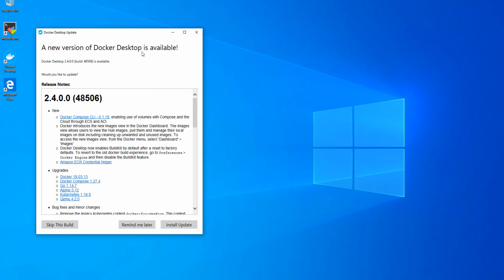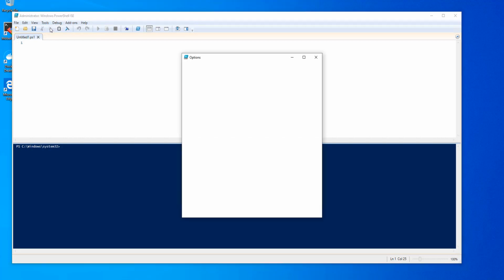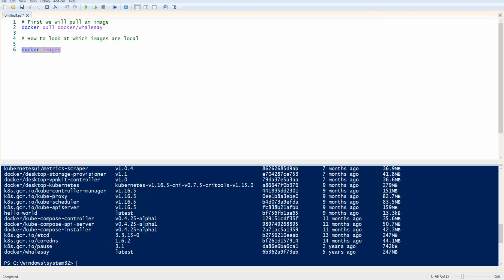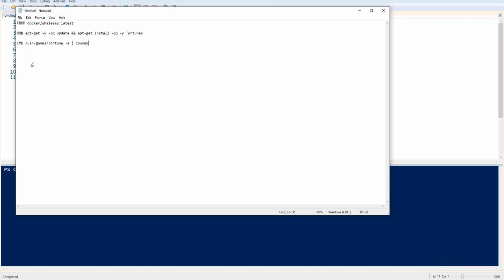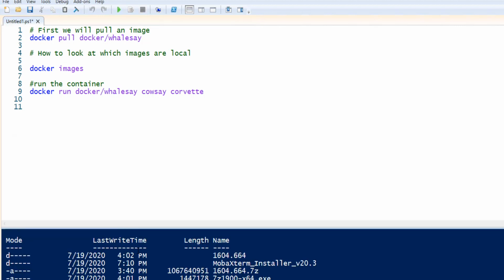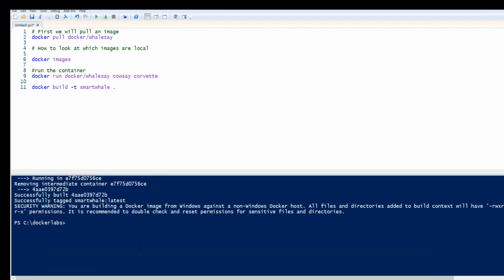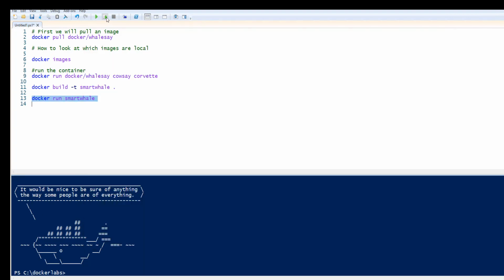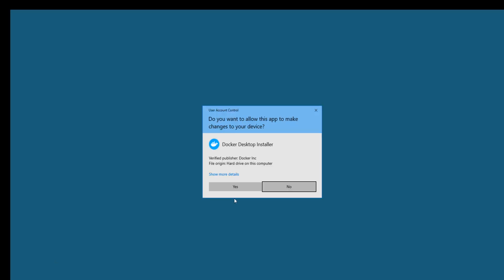Docker Lab 2 download and build an image - docker whale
In this lab we continue with the learning of Docker by downloading and building an image.